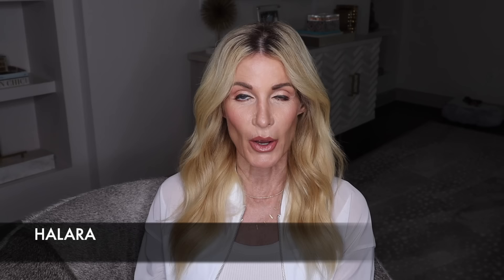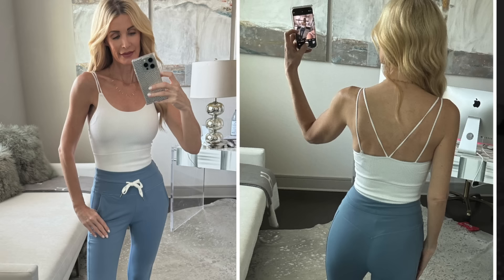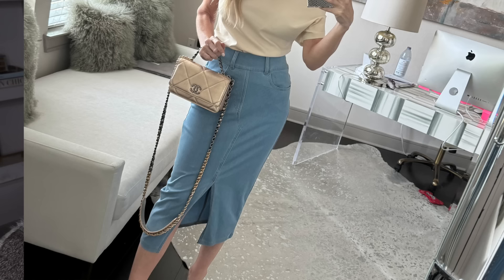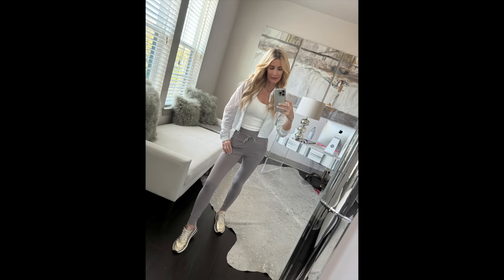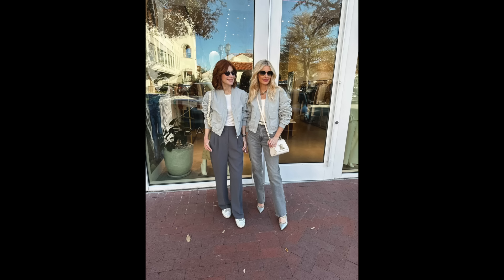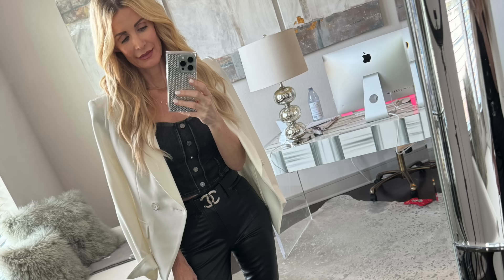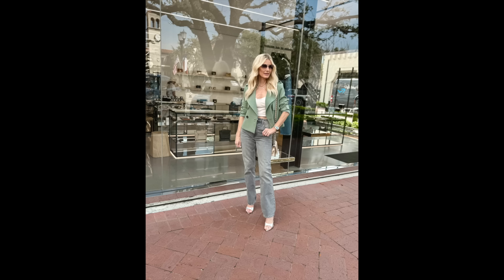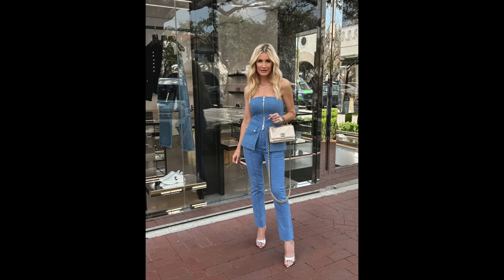Spring Color Trends 2024 | Fashion Over 40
I'm sharing the hottest spring color trends of 2024 along with 8 chic ways to wear them.  XO, Heather

WHAT I'M WEARING IN THIS VIDEO: SEE LOOK 1
GOLD BAR NECKLACE
FOR LESS

LOOK 1:

Seamless Flow Double Straps V Back Cropped Yoga Tank Top White XS:
Contrast Mesh Ruched Sleeve Zipper Casual Bomber Jacket WHITE XS:
Softlyzero™️ Airy High Waisted Drawstring Side Pocket Plain Full Length Joggers BLUE SHADOW XS P
METALLIC SNEAKERS
FOR LESS

LOOK 2:

Airy High Waisted Drawstring Side Pocket Plain Full Length Joggers BLACK XS R:
JEAN JACKET XS
FOR LESS
BLACK BODYSUIT XS
BLACK HAT
CAMEL SNEAKERS SIM

LOOK 3:

High Waisted Multiple Pockets Bodycon Split Stretchy Knit Denim Casual Midi Skirt ICE DENIM XS REG:
Off Shoulder Short Sleeve Ruched Casual Cotton Top WHITE XS:
METALLIC CHANEL HANDBAG SIM
FOR LESS

LOOK 4:

Airy High Waisted Drawstring Side Pocket Plain Full Length Joggers GULL XS P:
SAME SHOES AS LOOK 1

LOOK 6:

IVORY HANDBAG LV

LOOK 7 ON CATHY:

TEAL BOMBER JACKET XS
WHITE TEE XS
GRAY PANTS XS
GG SNEAKERS
GIVENCHY SUNNIES

LOOK 8:

TAN LA HAT
METALLIC SNEAKERS

LOOK 9:

WHITE BLAZER SIM
Button Cropped Skinny Stretchy Knit Denim Casual Tank Top DARK GRAY DENIM XS:
BLACK FAUX LEATHER PANTS 24
CHANEL BLACK HANDBAG SIM
BLACK PUMPS

LOOK 10:

IVORY DENIM SKIRT 24

LOOK 11:

GREEN JACKET XS
JEANS 00
TAN HEELS

LOOK 12:

DENIM TOP 0
DENIM PANTS 00